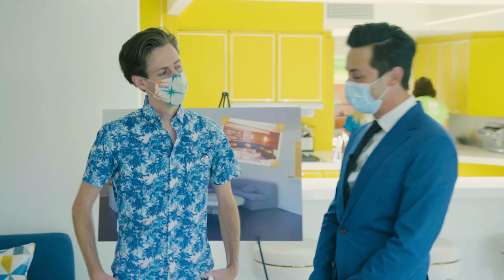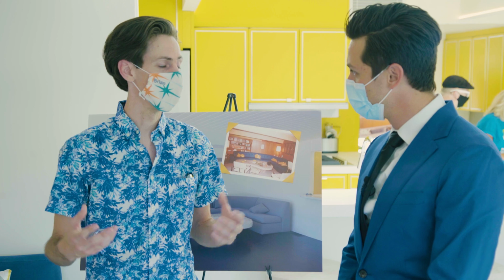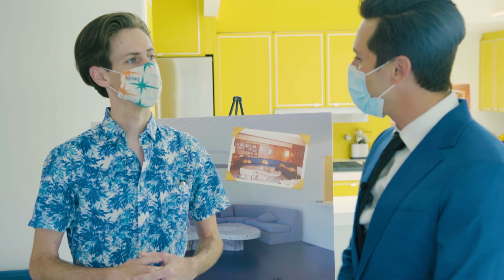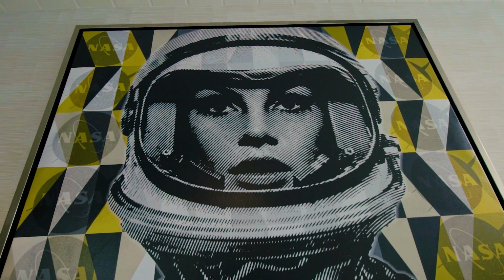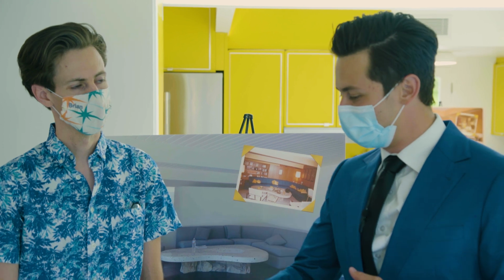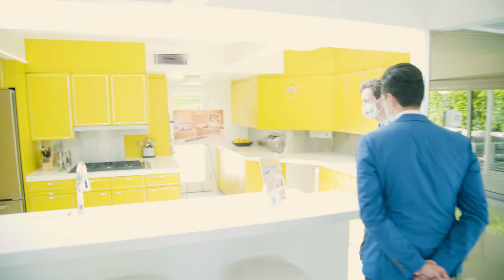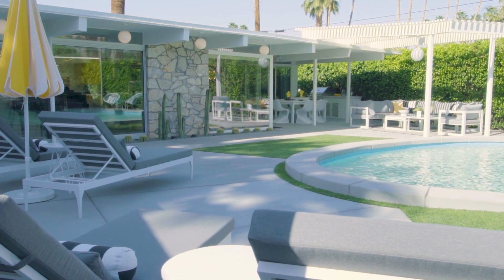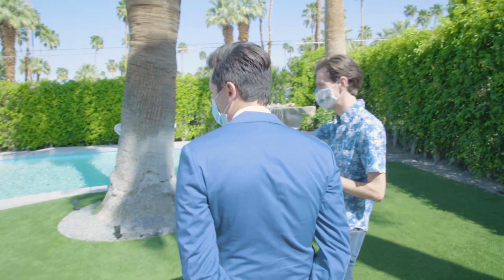Modernism Week HOME TOUR! | Sunburst Palms By H3K [Episode 44]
Today we tour the fabulous Sunburst Palms home by H3K as part of Modernism Week and learn about the home, the Palm Springs lifestyle, and modernism itself!!!

Produced by: Jacob Johnson and R. Heath Cunningham
Hosted by: Jacob Johnson
Full Video Production: R. Heath Cunningham

Facebook: The Palm Springs Show
Insta & Twitter: @PalmSpringsShow